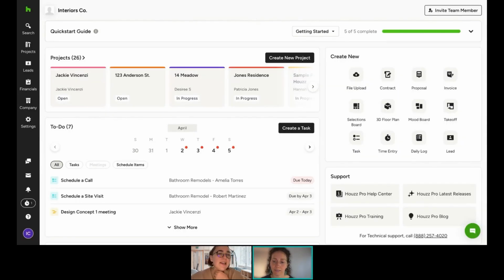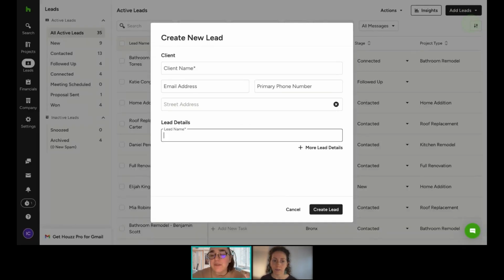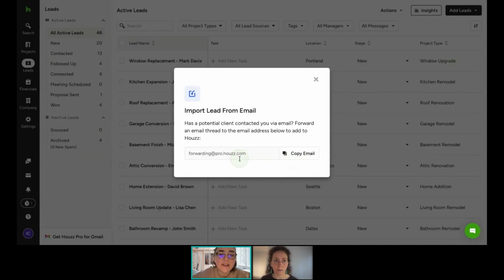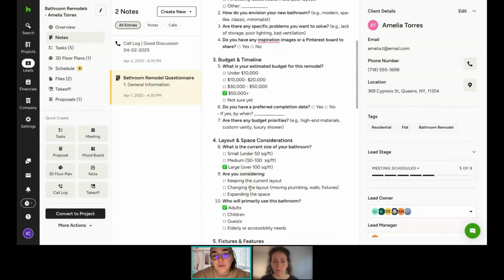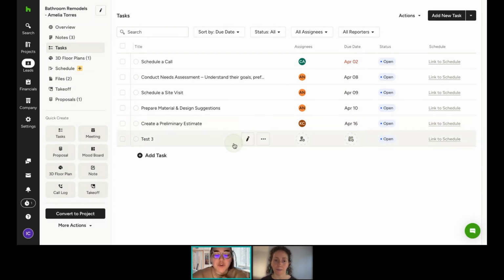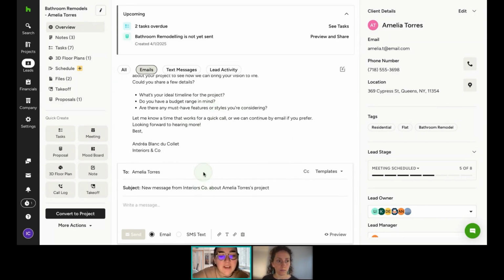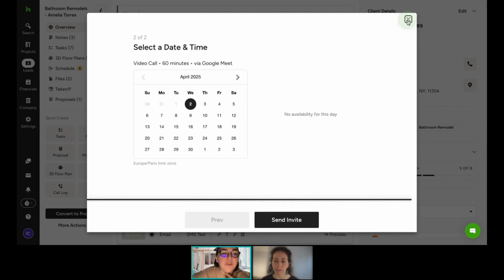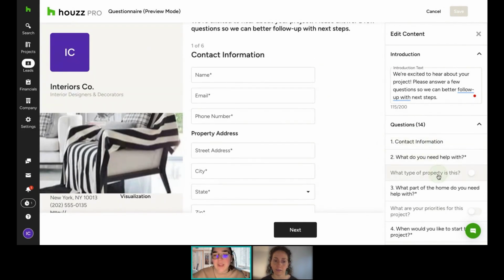Houzz Pro CRM Deep Dive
Tune in for a deep dive into our powerful CRM tools built specifically for construction and design pros.

We’ll walk you through how to manage leads efficiently, track every client interaction, and stay on top of follow-ups without the chaos.